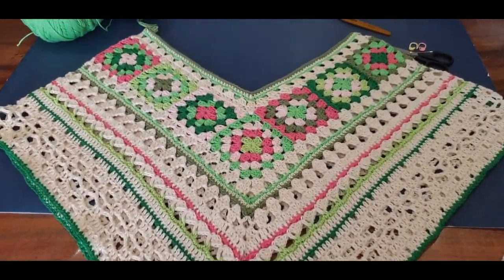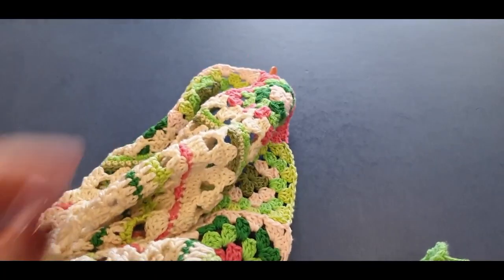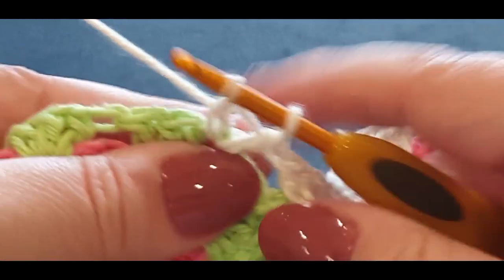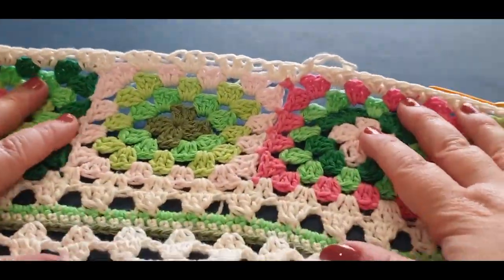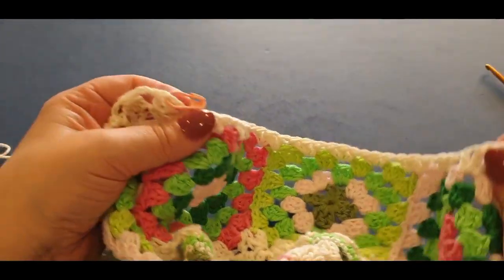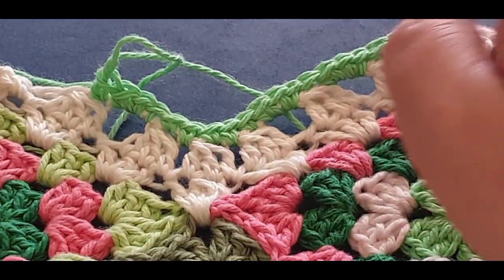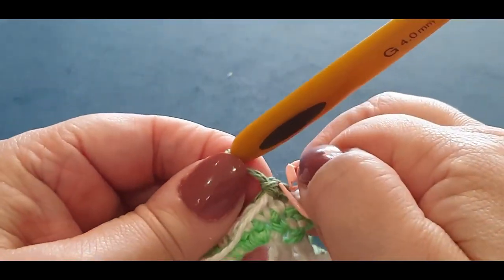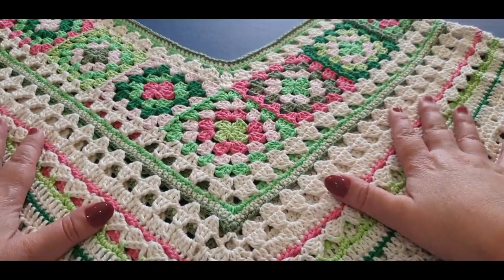Rastaman Vibrations Poncho Part 6 - The Neckline - Mystery Crochet Poncho - CAL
Welcome to Wow! Crochet. Thank you for joining us for part 6, of our first poncho - CAL - Crochet along.  It is not our first garment made for the channel but our first poncho or should I say first mystery poncho.  Get excited folks as this poncho is going to be bright and different.
This is Part 6 of the gorgeous Crochet Cotton Poncho, which we will be adding a neckline.  See playlist link below for parts 1, 2, 3, 4 & 5.

Also don't forget to visit my online stores for any purchases you wish to make.
Happy Crocheting to you :)

Australia

Other garments you may like to make

You might like to make some of Wow! Crochet tutorials :D

Some other crochet tutorials you may wish to make -

Click on this link if you wish to purchase some of my items.
Scarf & beanie set in the stellar range -